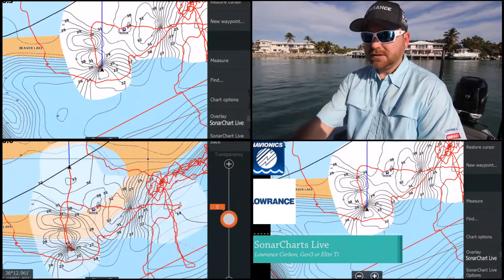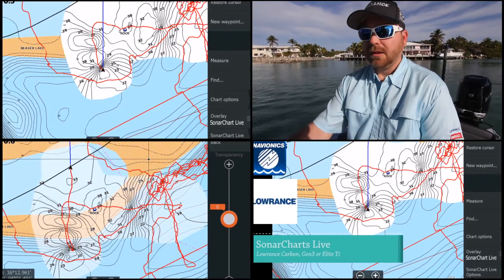Lowrance new SonarCharts Live featuring Jeremiah Clark with Lowrance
Lowrance new SonarCharts Live featuring Jeremiah Clark with Lowrance on the water explaining the new feature available in the Lowrance HDS Gen3 or Lowrance HDS Carbon. Video by Brad Wiegmann Media.